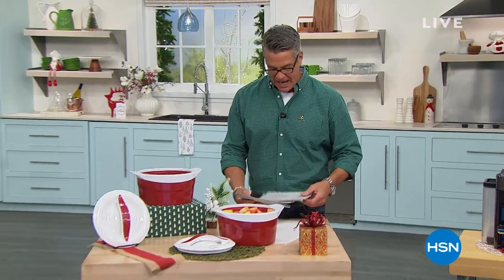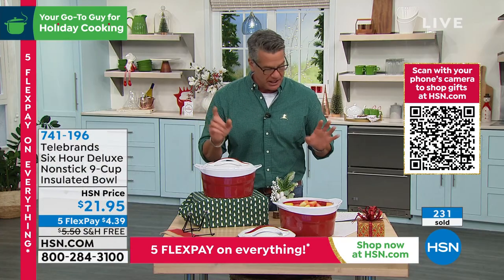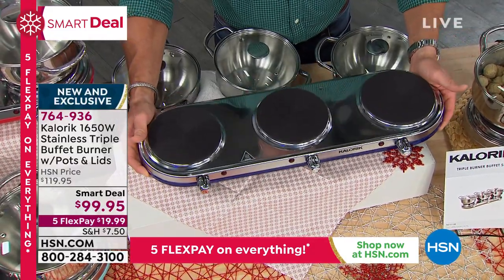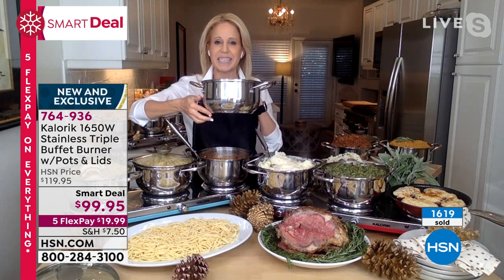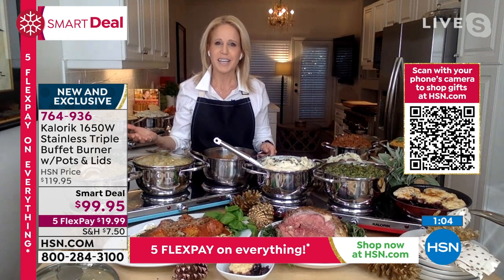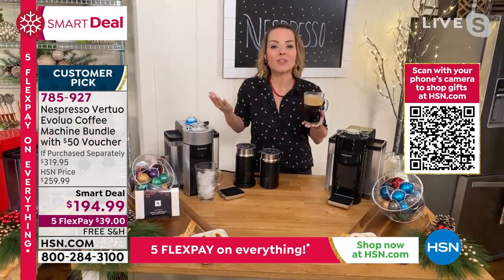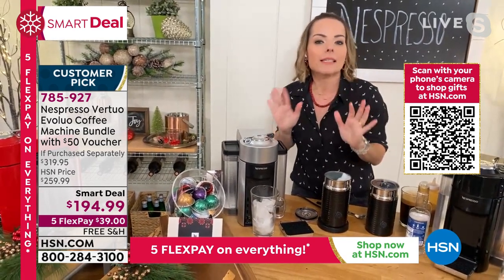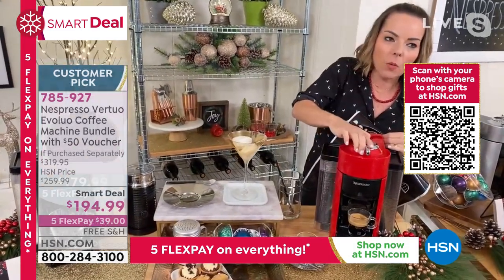HSN | Your Go-To Guy for Holiday Cooking - Ninja 11.24.2021 - 12 PM